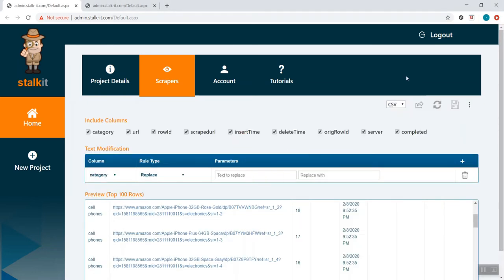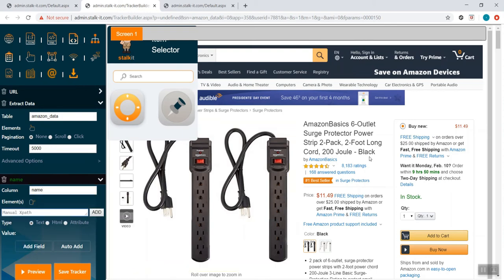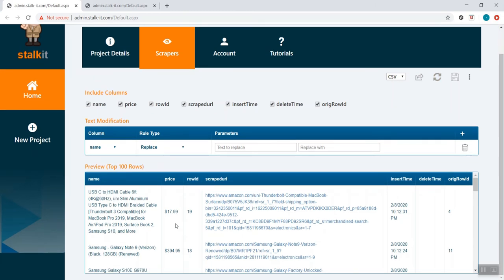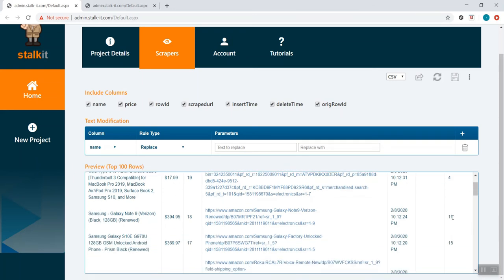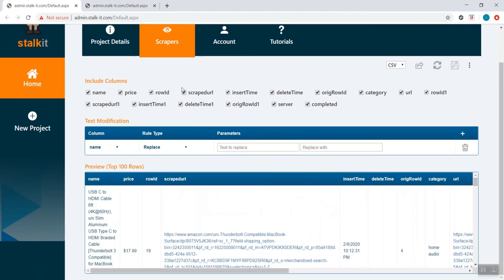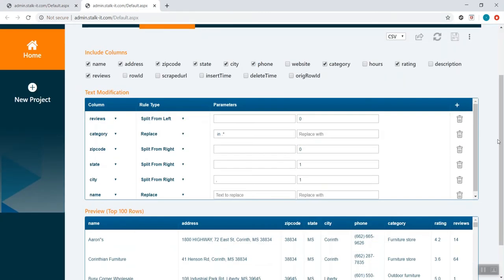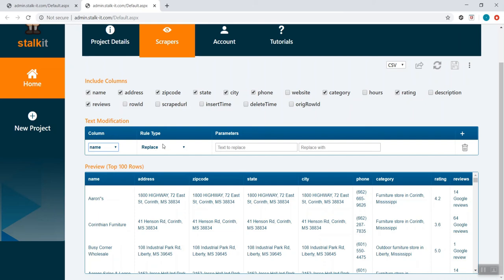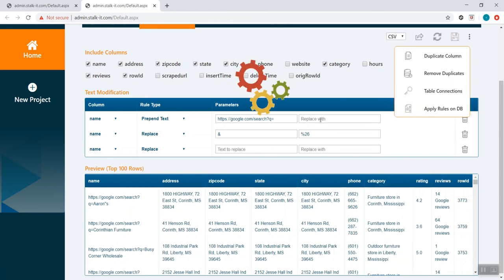Stalkit tutorial #8 - Text modifications (part 2)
Text modifications (part 2)

- Connecting between 2 scraped tables into single export file
- Applying modifications on Database